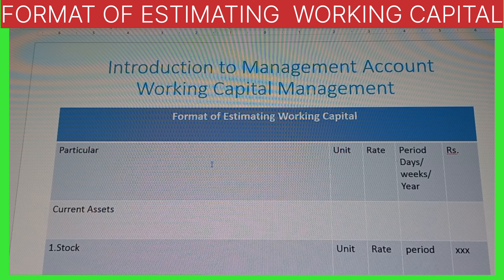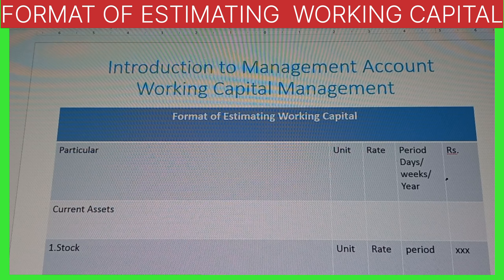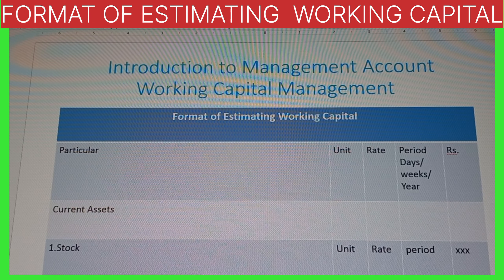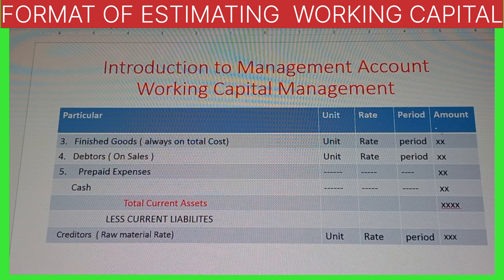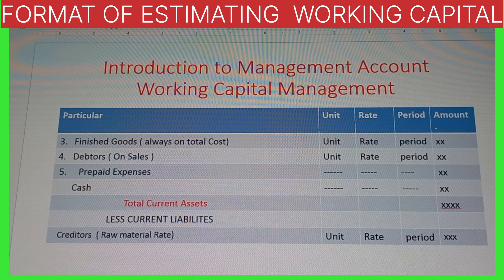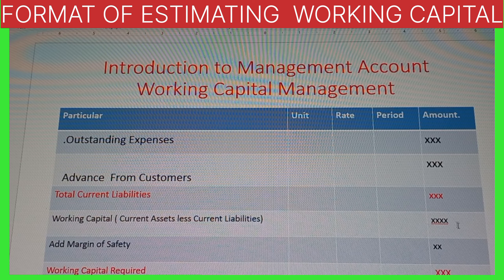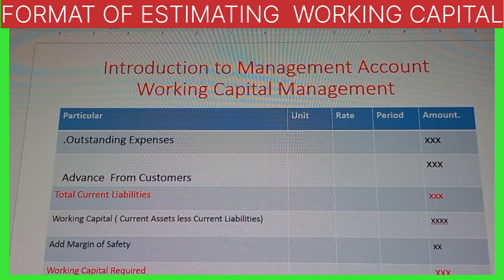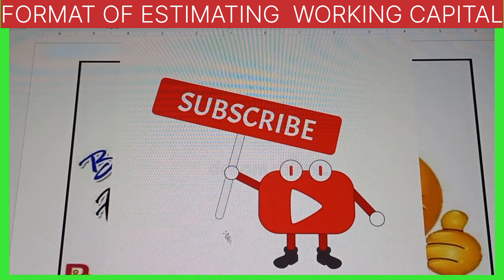PART-I- SEMESTER- III-FORMAT ESTIMATING WORKING CAPITAL